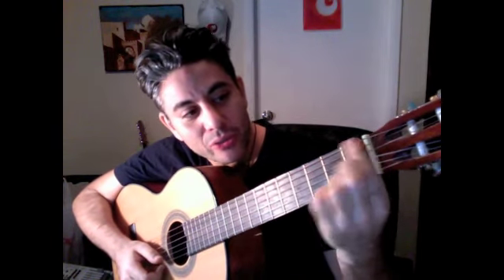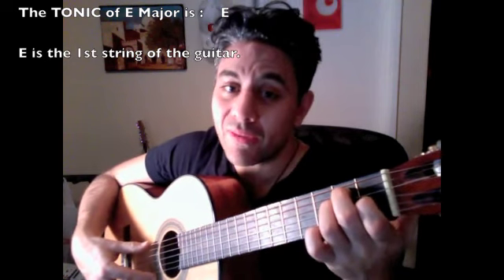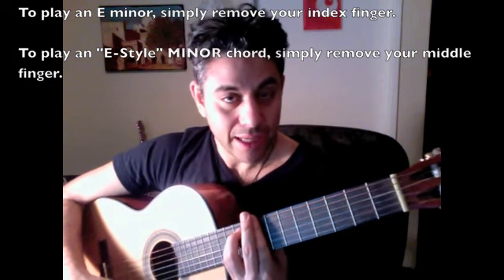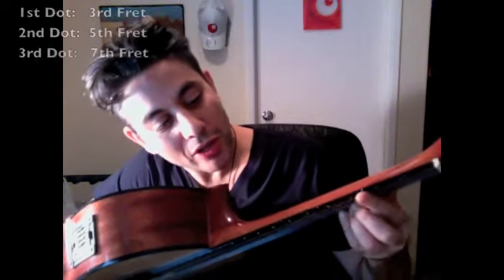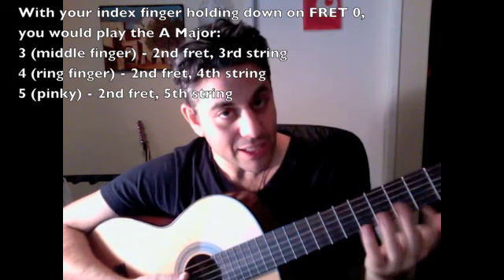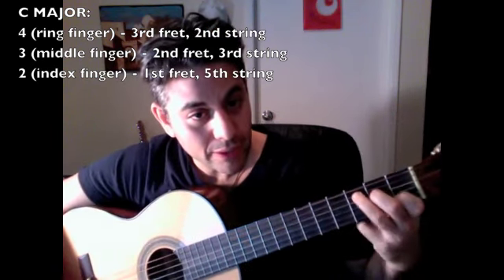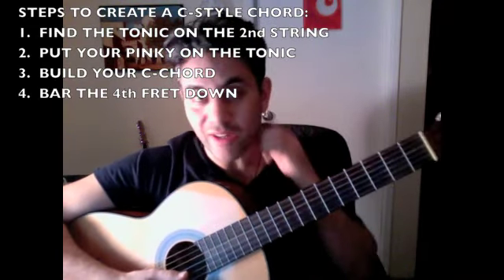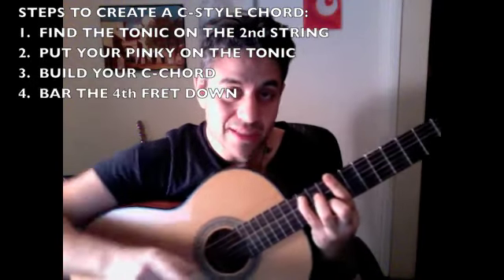LEARN GUITAR - CHORDS - E Style, A Style & C Style Chords - Sami Ghawi - PART 2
In this FUSIONpresents Artist Development Workshop, learn how to create what Sami calls "E-Style", "A-Style" & "C-Style" chords.  By the end of this 15min session, you will be able to play every single major and minor chord on the guitar, and you'll never forget.